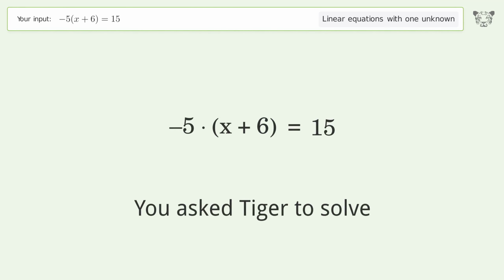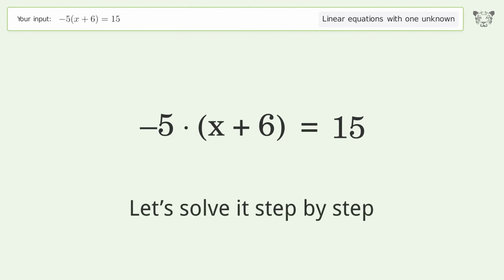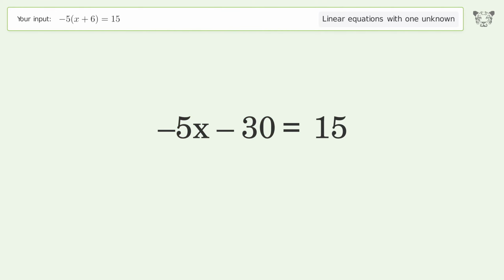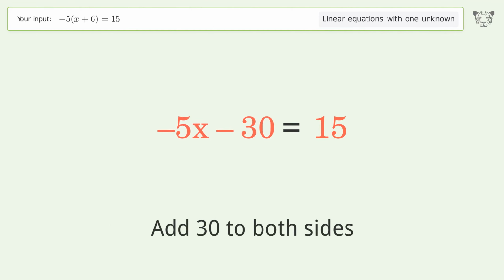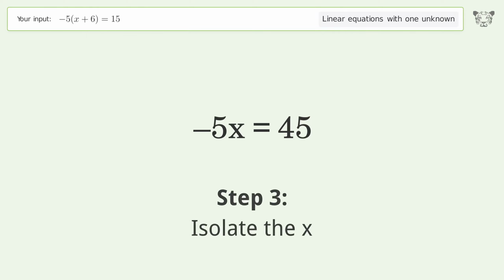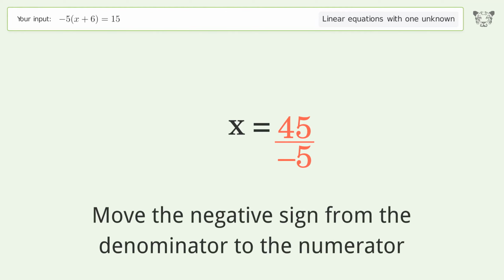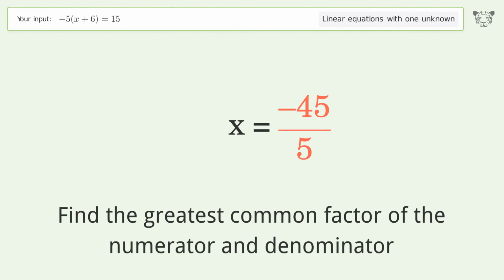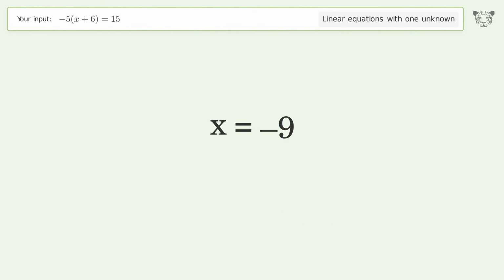Linear equation with one unknown: Solve -5(x+6)=15 step-by-step solution